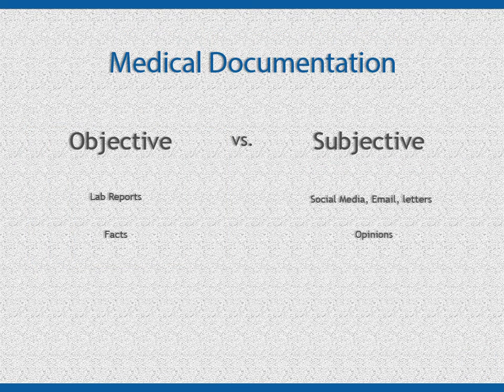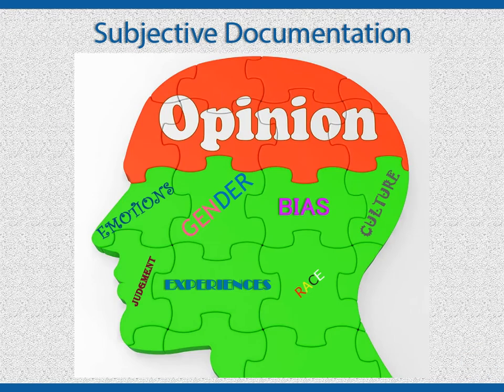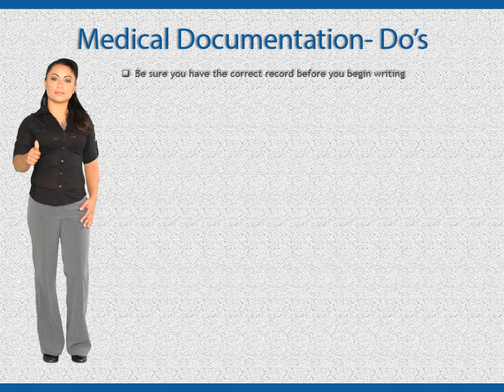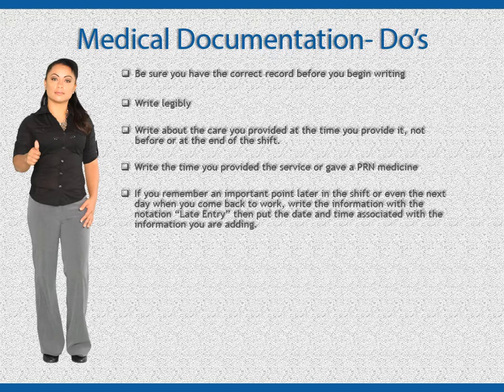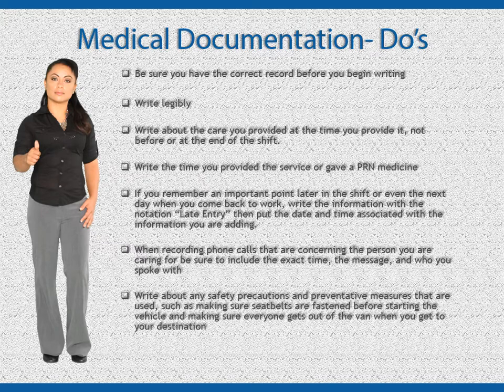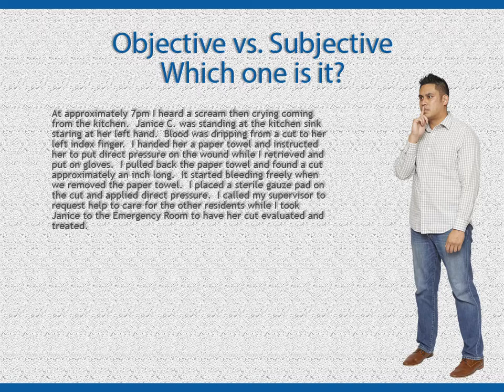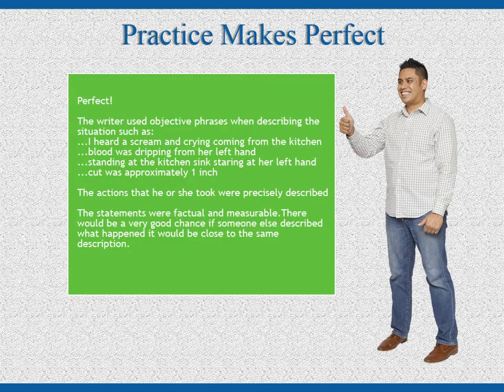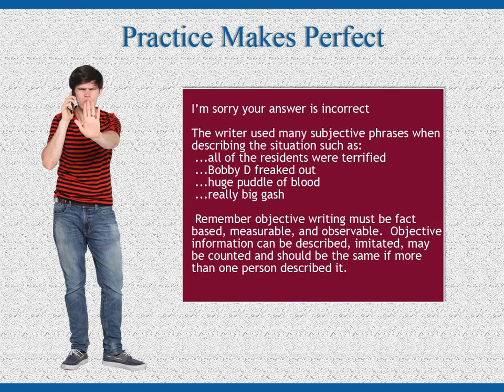Principles of Medical Documentation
Subjective vs. Objective, Do's and Don'ts of Medical Documentation. Avoiding Haunting Documentation...learn the basics of Medical Documentation.